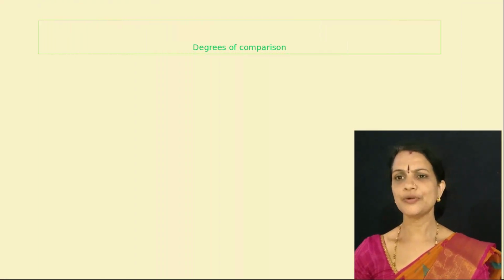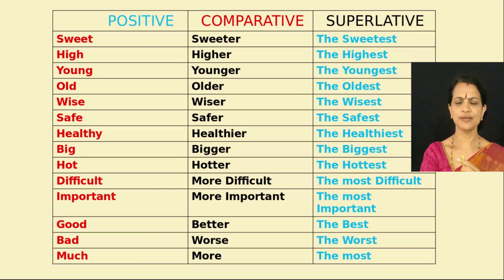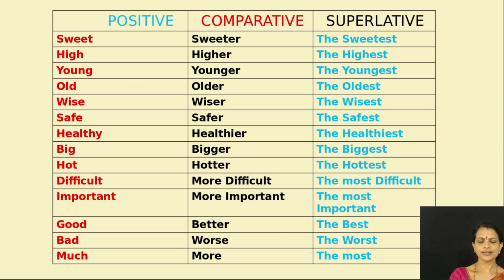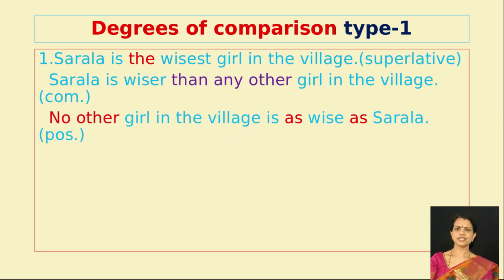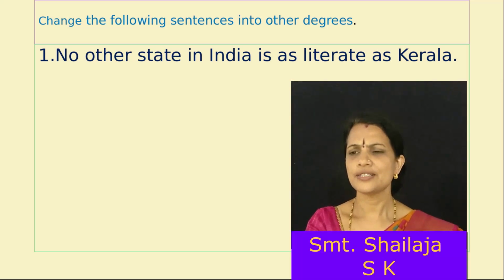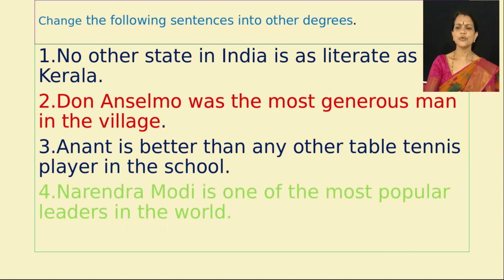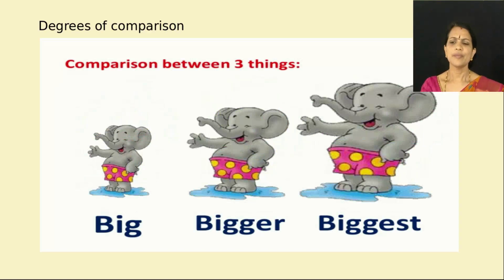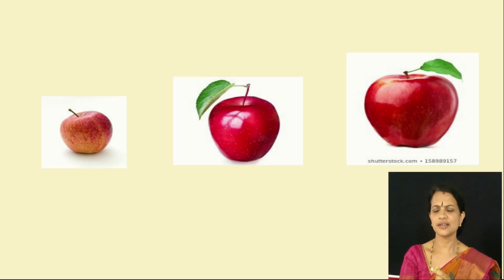Degrees of Comparision - KODAGU DIET